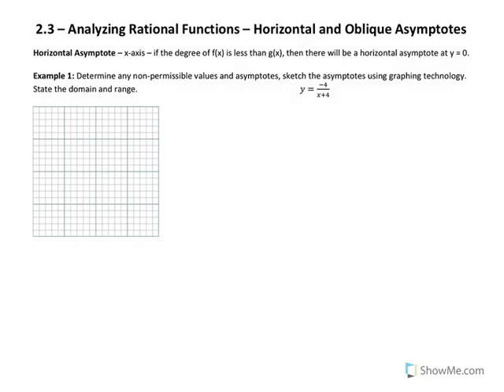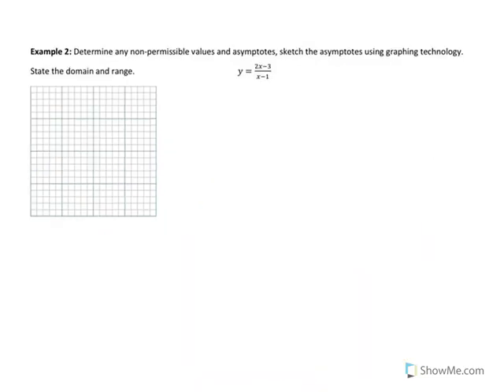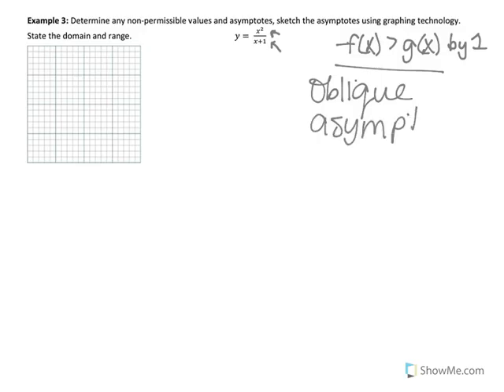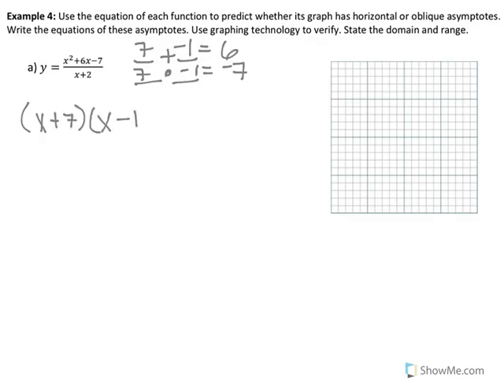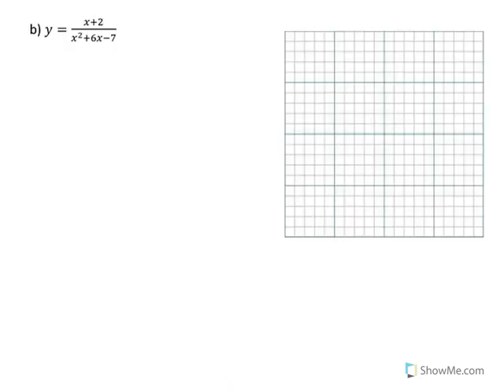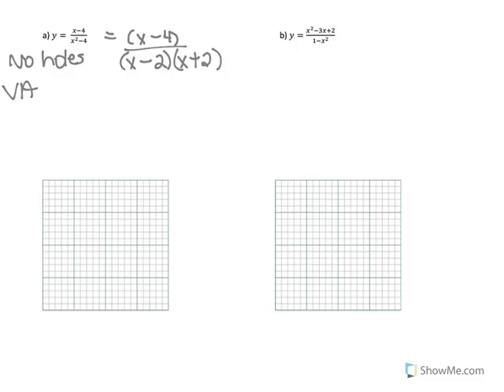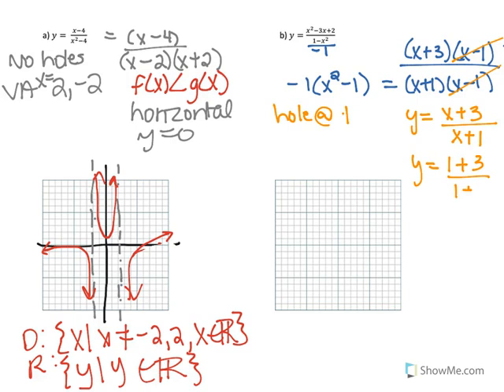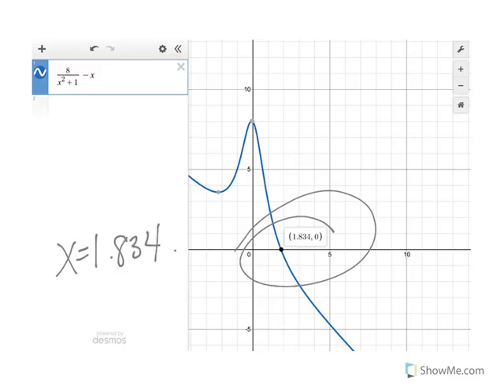Pre-Calculus 30 - Radical and Rational Functions - 3 - Analyzing Rational Functions - Pt 2